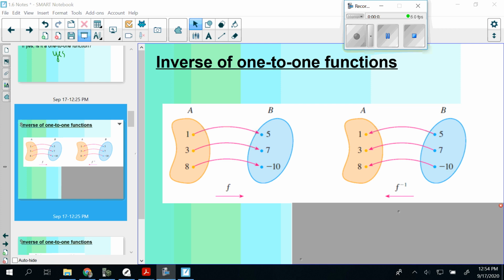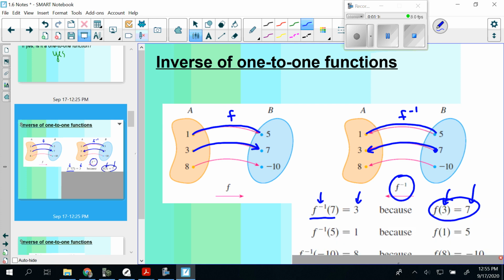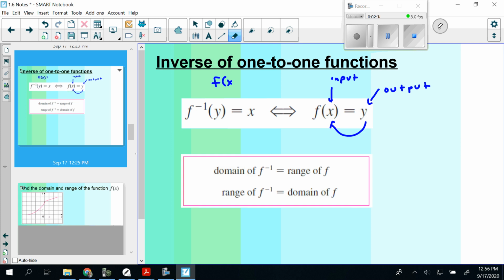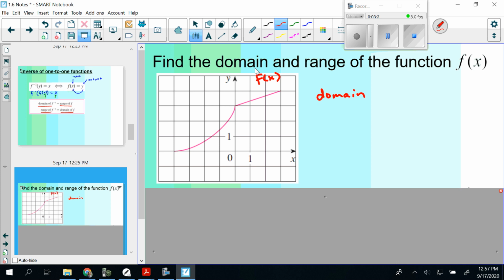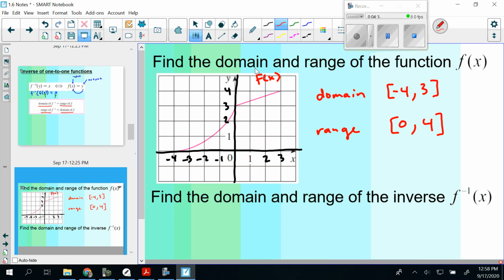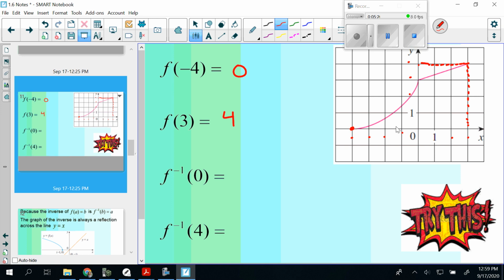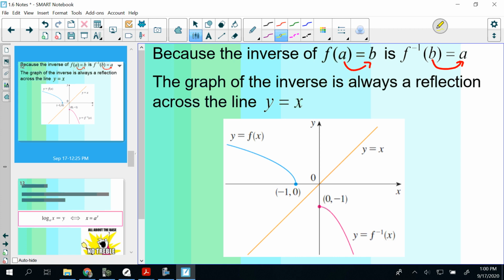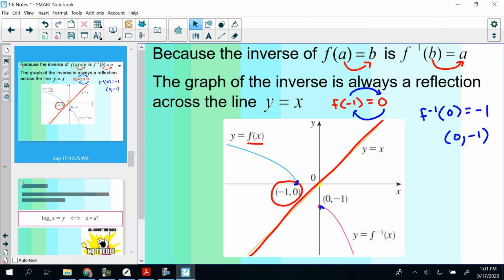1.6 Inverse of One to One Functions